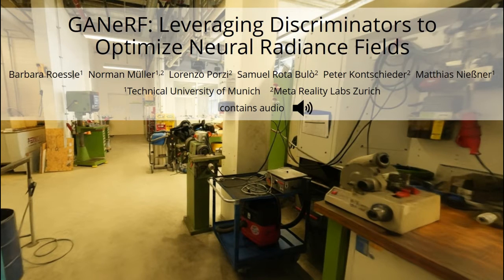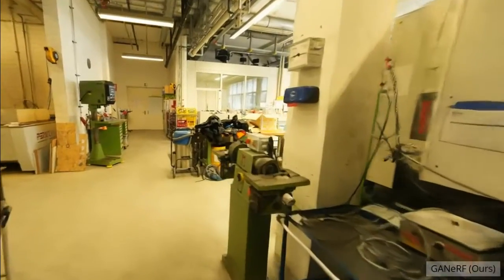GANeRF: Leveraging Discriminators to Optimize Neural Radiance Fields (SIGGRAPH Asia'2023)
Neural Radiance Fields (NeRF) have shown impressive novel view synthesis results; nonetheless, even thorough recordings yield imperfections in reconstructions, for instance due to poorly observed areas or minor lighting changes. Our goal is to mitigate these imperfections from various sources with a joint solution: we take advantage of the ability of generative adversarial networks (GANs) to produce realistic images and use them to enhance realism in 3D scene reconstruction with NeRFs. To this end, we learn the patch distribution of a scene using an adversarial discriminator, which provides feedback to the radiance field reconstruction, thus improving realism in a 3D-consistent fashion. Thereby, rendering artifacts are repaired directly in the underlying 3D representation by imposing multi-view path rendering constraints. In addition, we condition a generator with multi-resolution NeRF renderings which is adversarially trained to further improve rendering quality. We demonstrate that our approach significantly improves rendering quality, e.g., nearly halving LPIPS scores compared to Nerfacto while at the same time improving PSNR by 1.4dB on the advanced indoor scenes of Tanks and Temples.